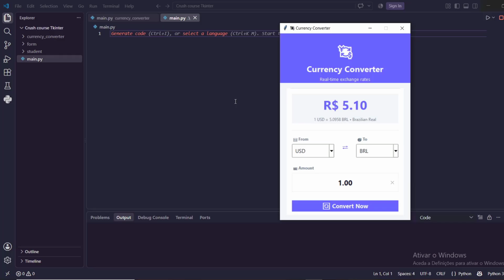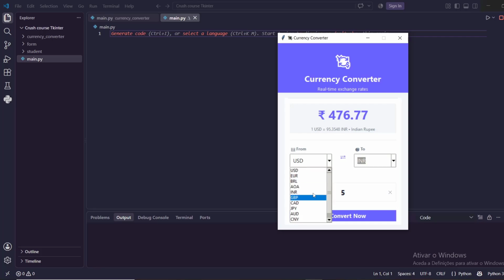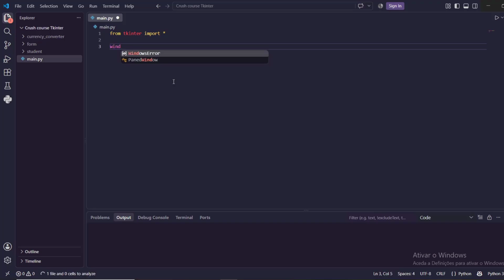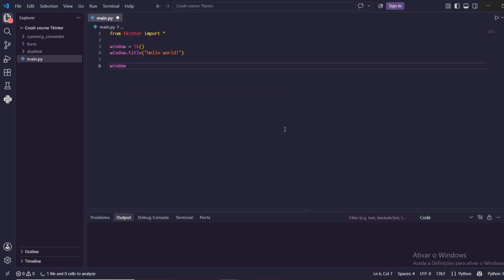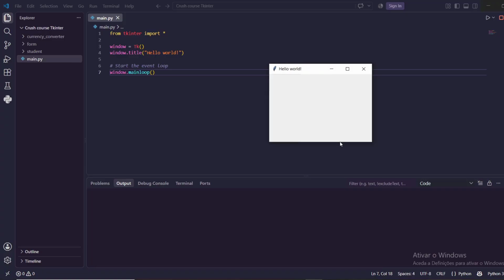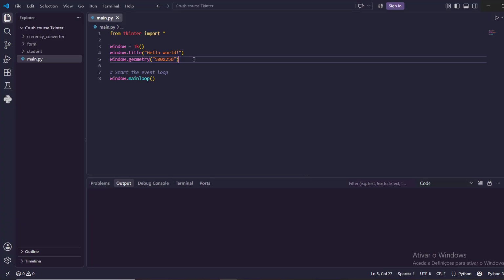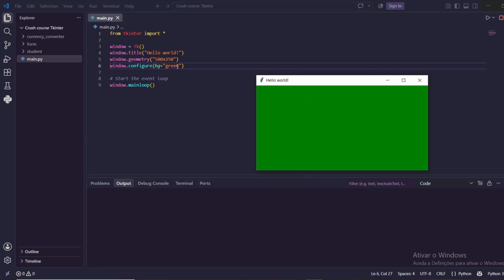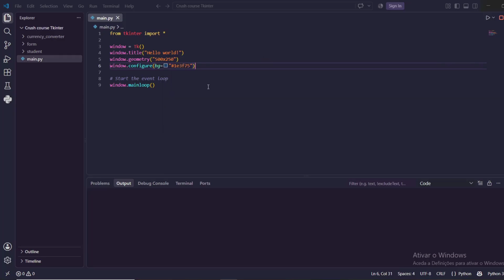Python Tkinter Crash Course #1 - Create Your First Window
In this Python Tkinter tutorial for beginners, you'll learn how to build your first graphical user interface (GUI) using Python.

Tkinter is Python's built-in GUI library, meaning you don't need to install anything extra to start creating desktop applications.

In this lesson, you'll learn:

✅ What Tkinter is
✅ Why Tkinter is great for beginners
✅ How to create your first window
✅ How to set a window title
✅ How to change the window size with `geometry()`
✅ How `mainloop()` works
✅ How to change the window background color

This video is the first lesson of a complete Tkinter course where we'll build several beginner-friendly desktop applications and finish with a real-world Currency Converter App.

If you're learning Python and want to create desktop applications, this series is the perfect place to start.